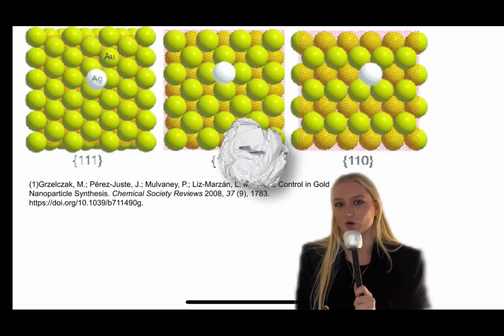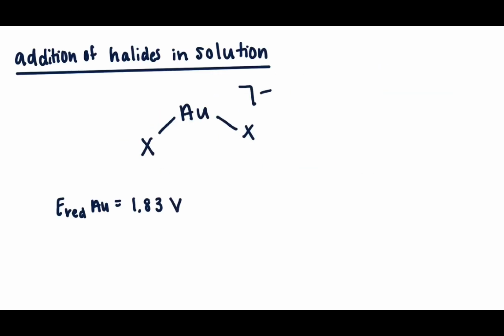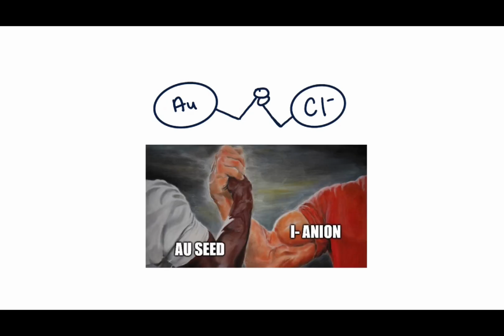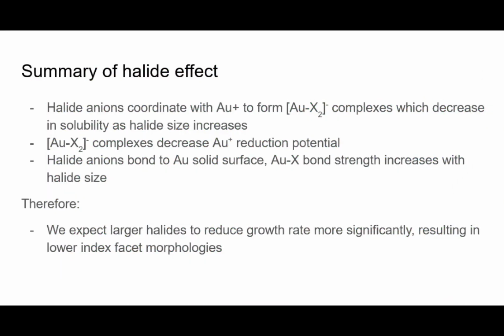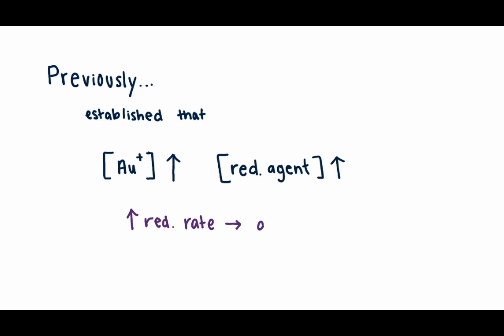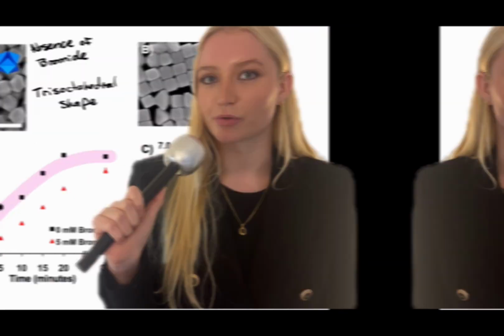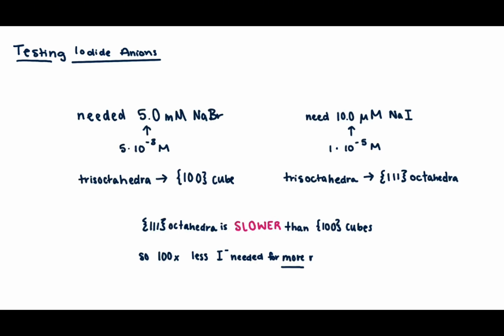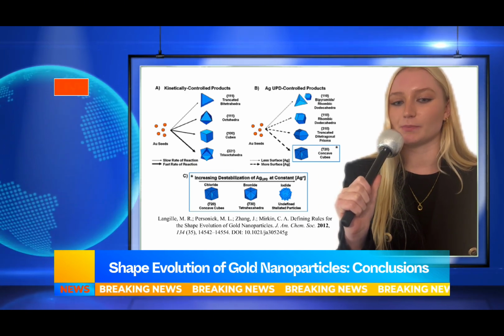Information Inorganic Chemistry Video